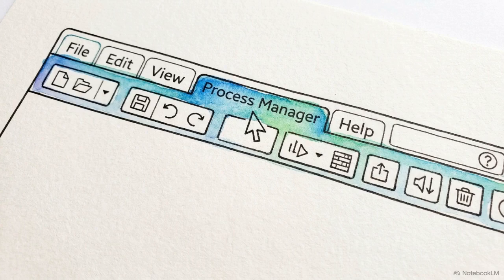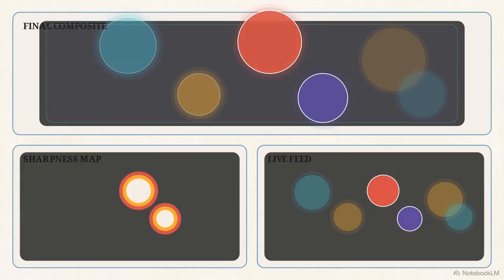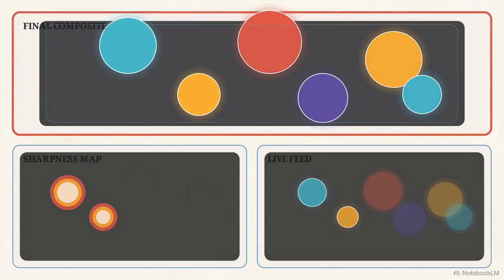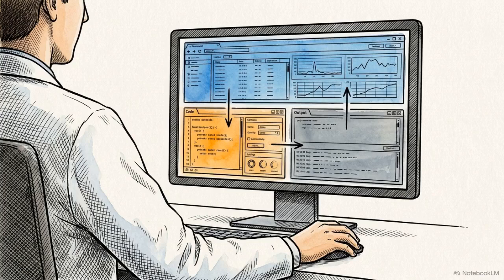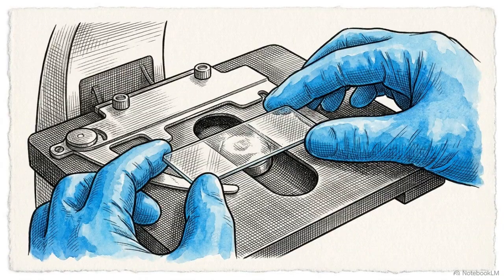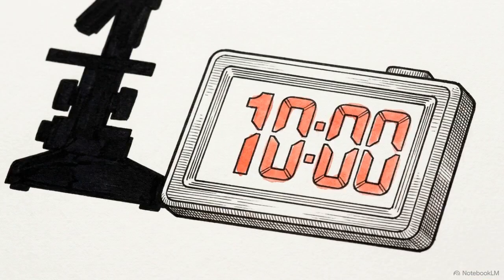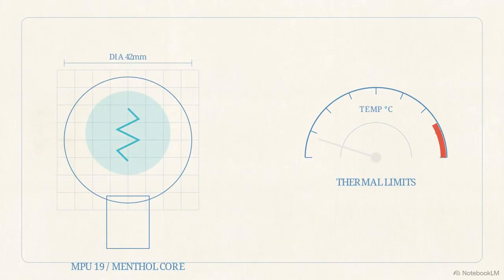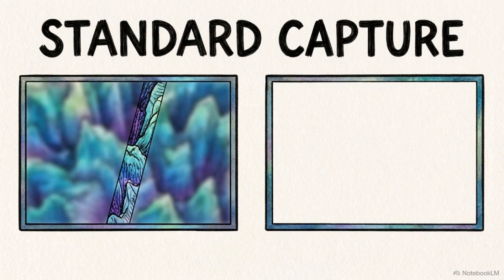High Power Microscope Operation Manual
This standard operating procedure outlines the operational workflow for the BX61 High Power Microscope and its associated Stream Motion software. The instructions detail how to initialise the system, capture live images, and adjust the vertical focus to ensure visual clarity. A significant portion of the guide explains the Extended Focus Image (EFI) process, which allows users to create a composite image by stacking multiple focal points. Furthermore, the document provides essential shutdown protocols, including lowering the stage and allowing the power supply to cool safely. Collectively, these steps ensure that the equipment is used correctly and maintained for long-term functionality.